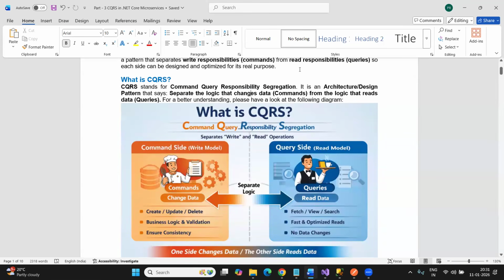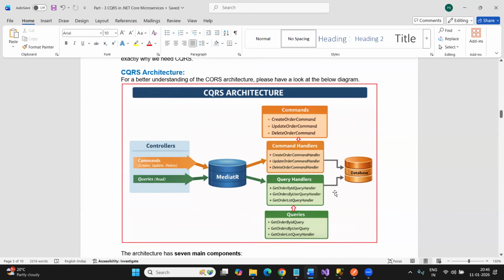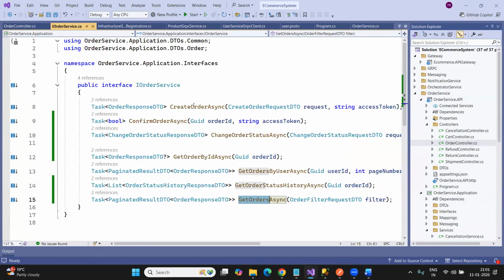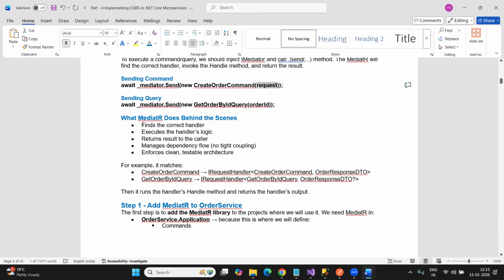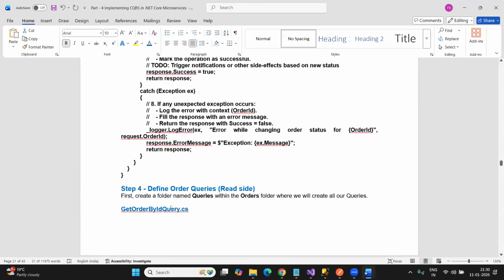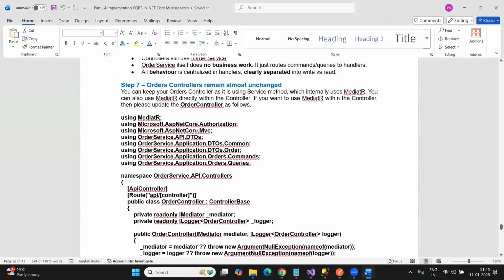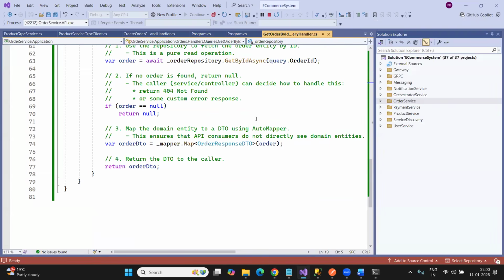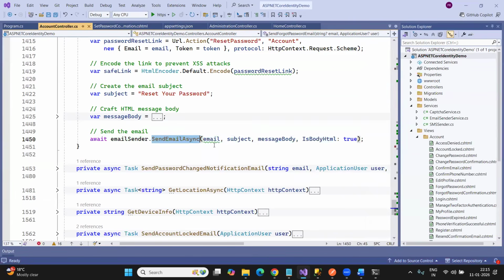CQRS in ASP.NET Core Microservices with Real-Time Example | Step-by-Step Guide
In this video, we will explore CQRS in ASP.NET Core Microservices with a clear, real-time implementation approach. You will understand how Command Query Responsibility Segregation helps in building scalable, high-performance microservices by separating read and write operations effectively.

In this video, we cover:
What is CQRS in ASP.NET Core
Why CQRS is important in Microservices
Difference between Command and Query responsibility
How CQRS improves scalability and performance
Real-time implementation approach in ASP.NET Core Microservices
Best practices for CQRS design
When and when not to use CQRS

This tutorial is ideal for ASP.NET Core developers, microservices architects, and professionals preparing for system design interviews. The concepts explained here are production-ready and aligned with modern enterprise architectures.